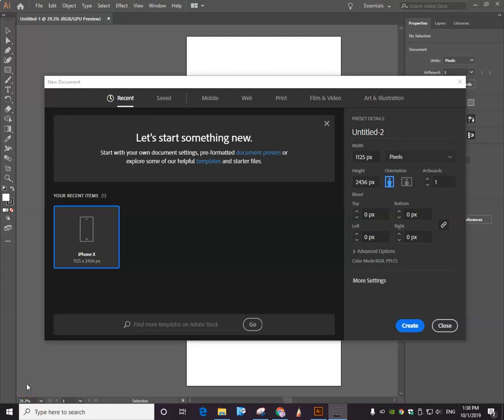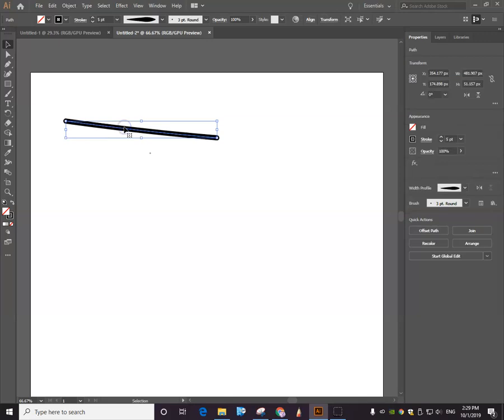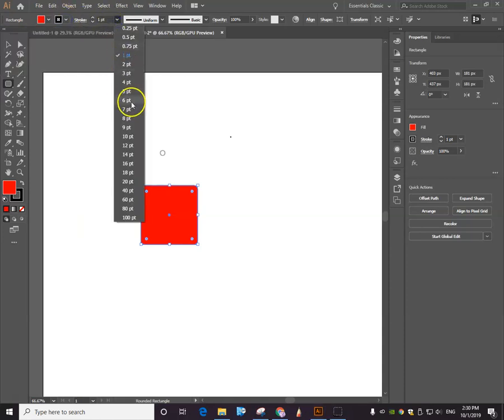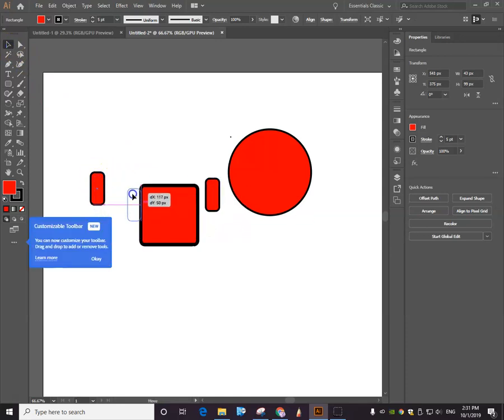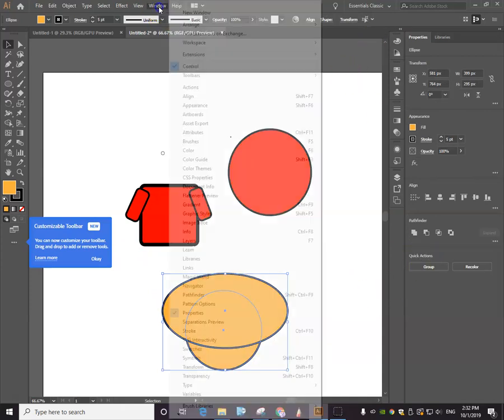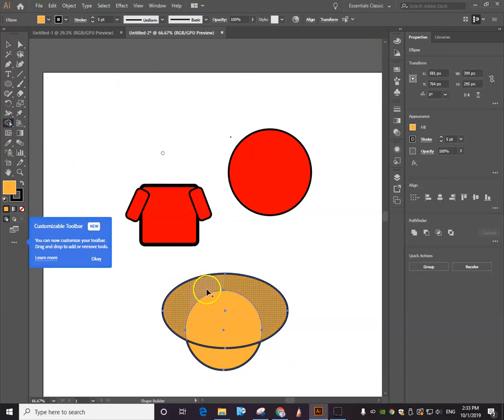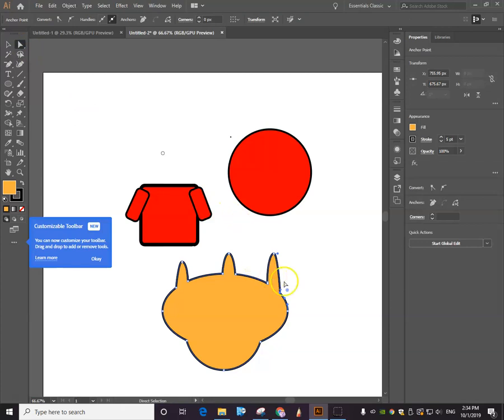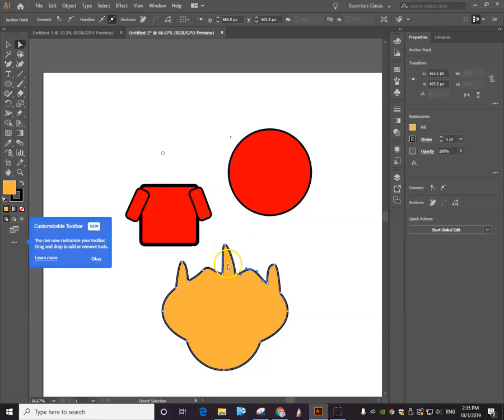A few tips for Beginners in illustrator CC 2019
A few tips I prefer for my students when using illustrator